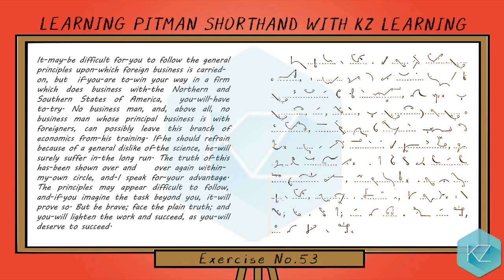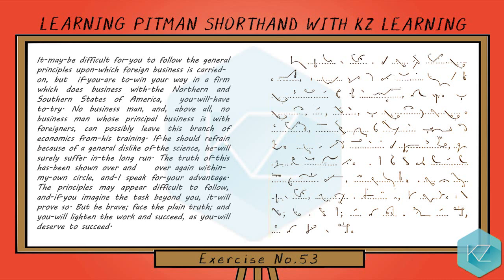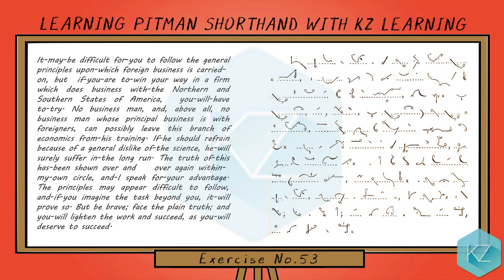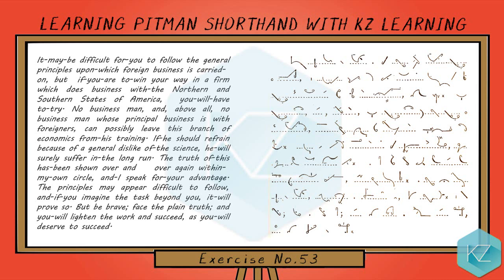Pitman Shorthand - Exercise No.53 Dictation (120 WPM) - KZ Learning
Isaac Pitman Shorthand Stenography with KZ Online Learning of Pitman Shorthand. In this free shorthand course/tutorial, you can get English shorthand dictation and online Pitman Shorthand training to learn stenography at an Expert Level speed along with English text and shorthand writing/symbols and can practice it and revise it as long as you want.

You can also increase or decrease the English Shorthand dictation speed by clicking the "Settings" icon on YouTube player, move over to "Speed" and select your desired option.